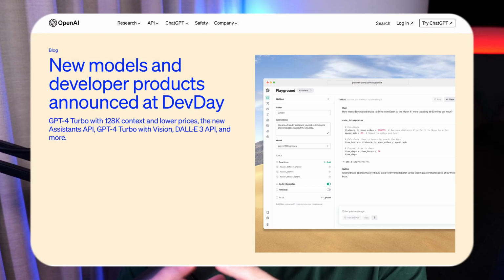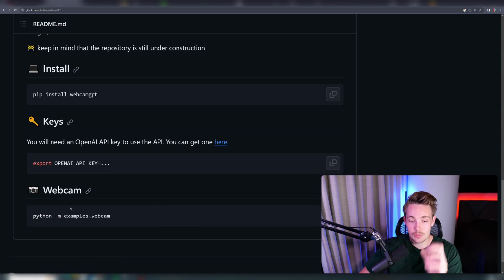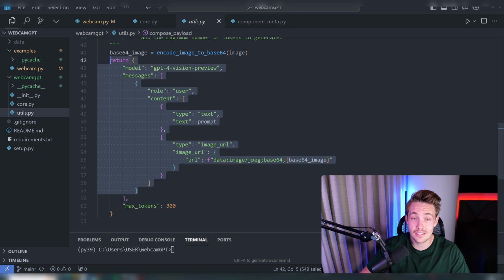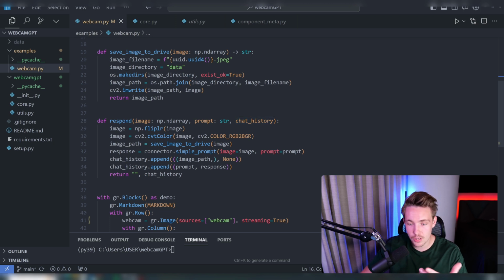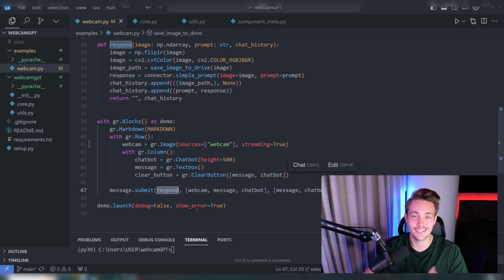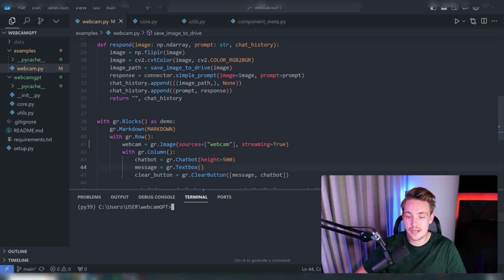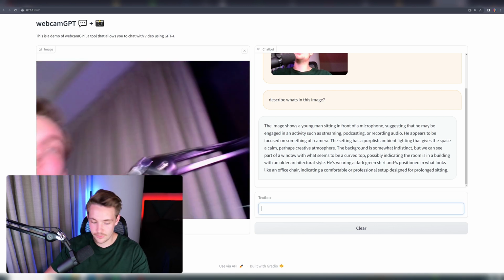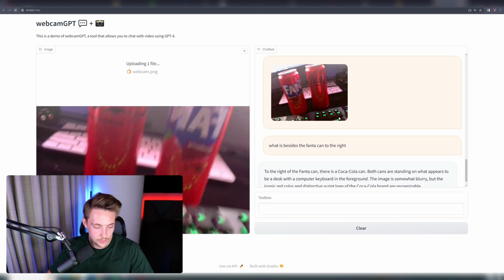WebcamGPT - How to Use GPT4.0-Vision API and Chat with Your Webcam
In this video 📝 I'm going to show you how to use the GPT4.0-Vision API from OpenAI with your webcam. We are going to set up a Gradio demo for our application. We will have a live webcam stream running, connect to the GPT4-vision model and set up a chatbot. You can then ask your webcam questions about almost anything. You will also be able to go through the chat history.

Timestamps:
0:00 Intro
0:32 Github Repo
1:15 Code Walktrough
4:09 Unriddle
5:04 Results
7:34 Outro